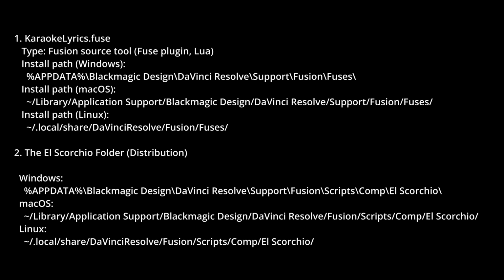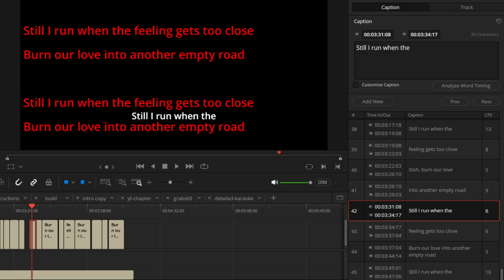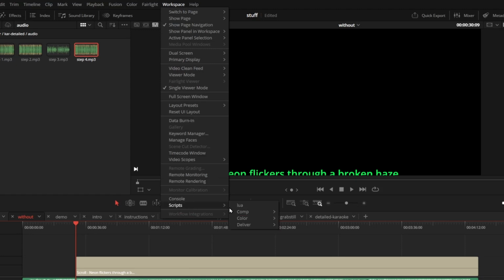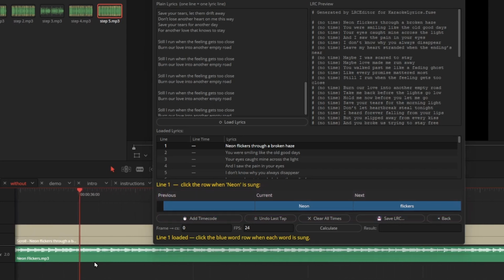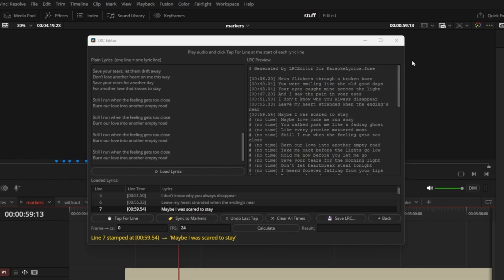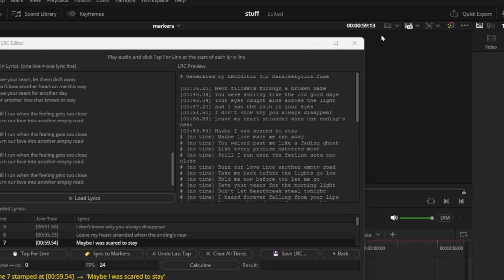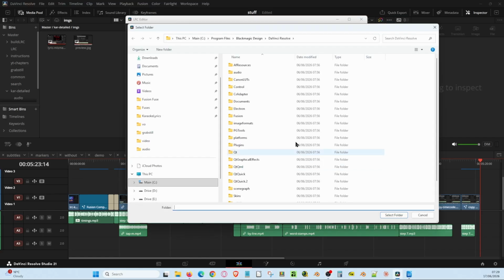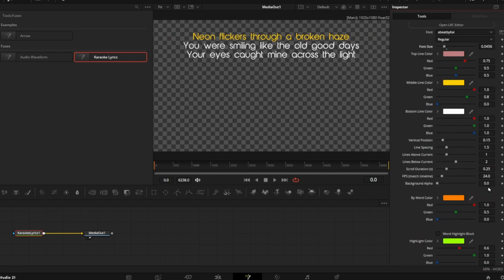DaVinci Resolve Karaoke System Tutorial Create LRC Lyrics Fast with Auto Markers & Word Highlighting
Learn how to create karaoke lyrics in DaVinci Resolve using the El Scorchio Karaoke System.

Tested in DaVinci Resolve 21

This tutorial covers Auto Markers, the LRC Editor, line and word timing, subtitle workflows, and optional word highlighting.

Download details are below chapters

00:00 Intro
00:08 About LRC
00:39 Stamping markers
01:02 Using subtitles
01:19 Cleaning subtitles
01:30 AutoMarkers
01:45 Sync to markers
02:09 Additional LRC Editor modes
02:15 Manual timestamping
02:48 Using by word mode
04:19 Editing timestamps
05:08 Using centiseconds
05:23 Save LRC file
05:39 Karaoke node
06:38 By word
06:50 Highlie word
07:02 Outro